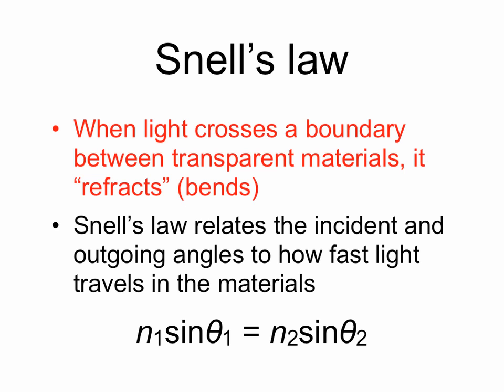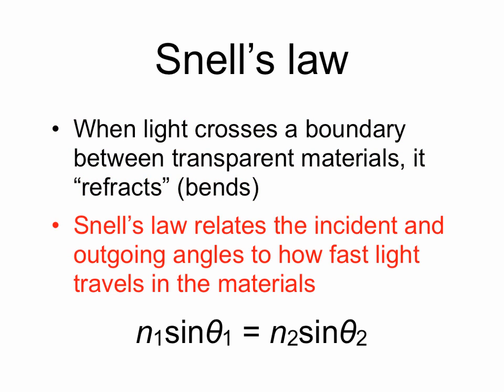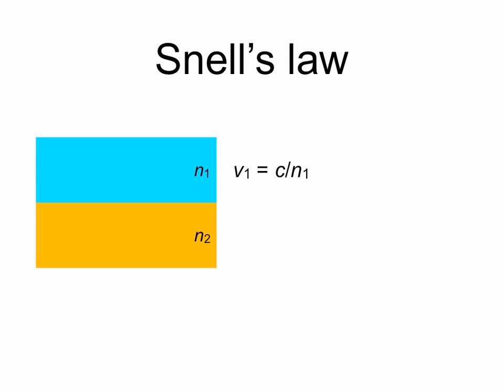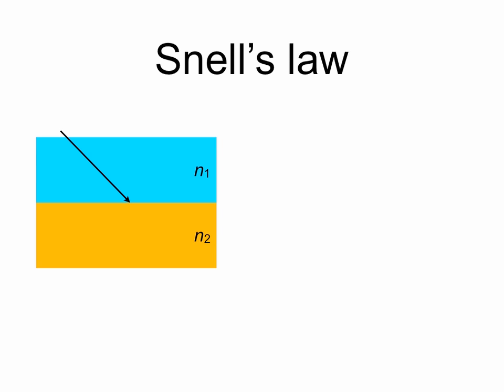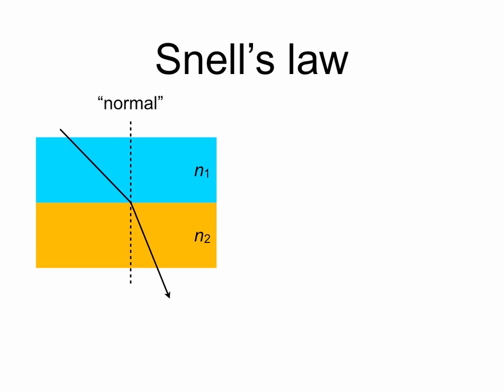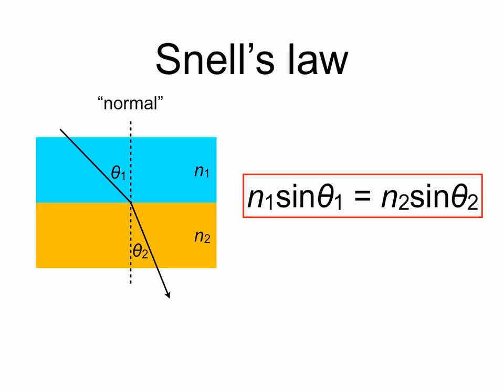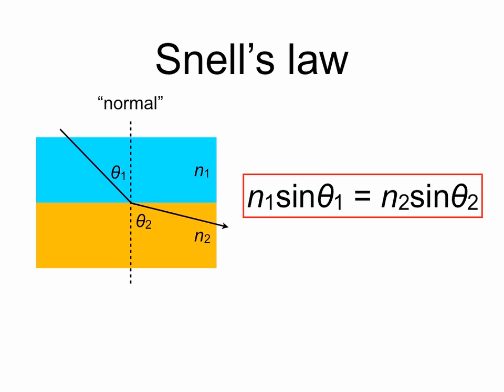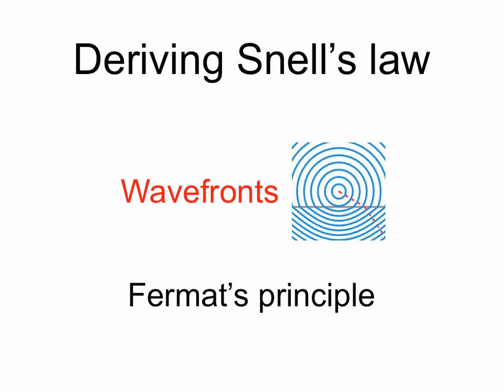Snell's law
A description of Snell's law of refraction. For more content visit schoolyourself.org.